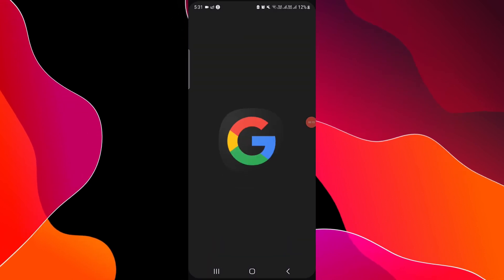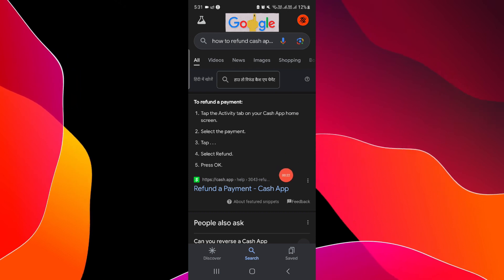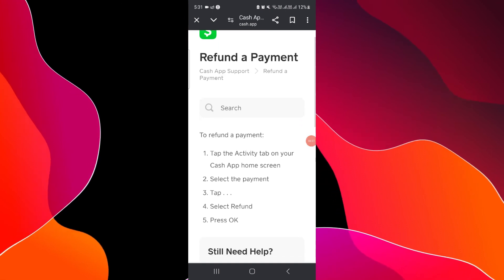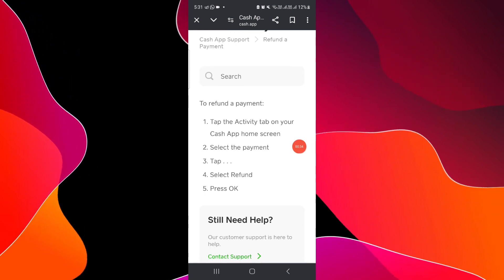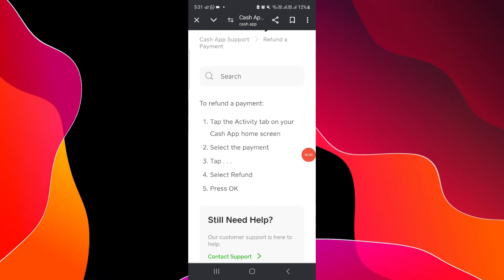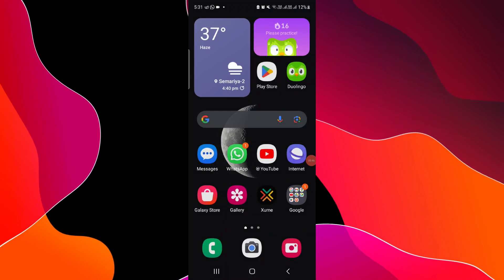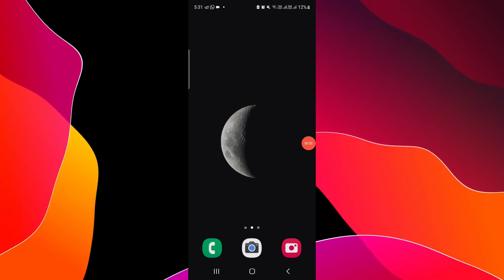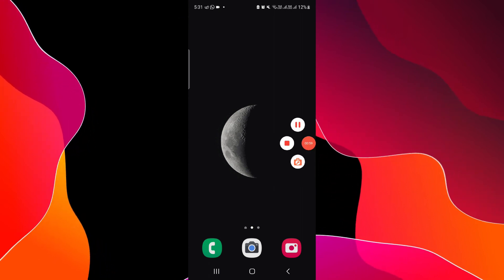How to Refund Cash App Payment !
Are you wondering how to refund Cash App payment quickly and hassle-free? Look no further! In this video, we unveil the ultimate guide on mastering the art of effortless refunds. Discover the secrets, strategies, and tips to get your money back in no time! Whether you're a beginner or seasoned Cash App user, this video has something for everyone. Watch now and take control of your refunds!